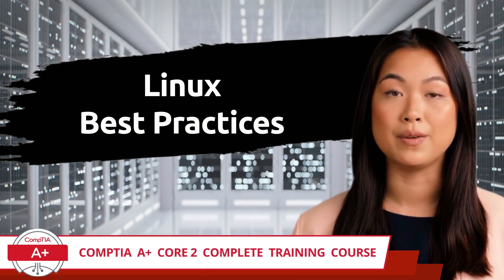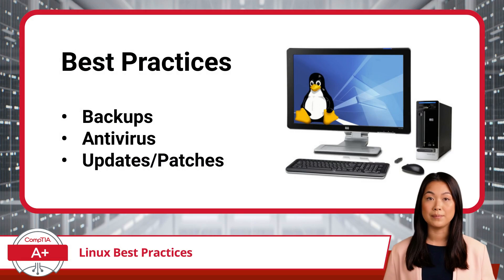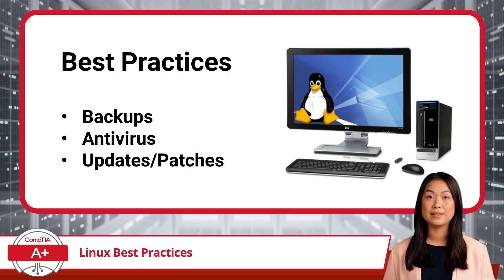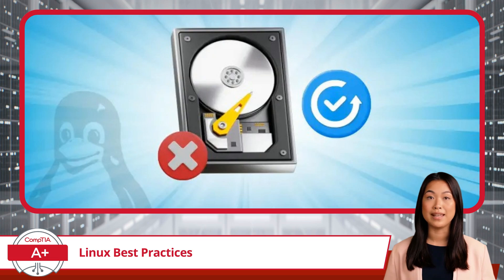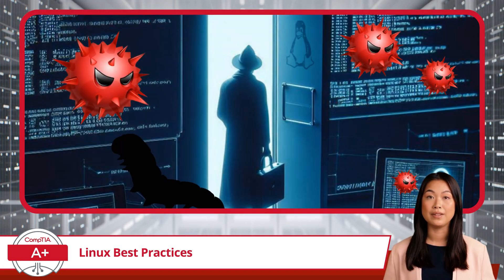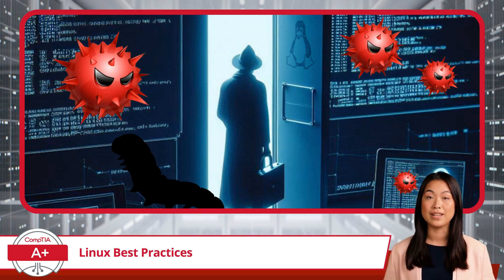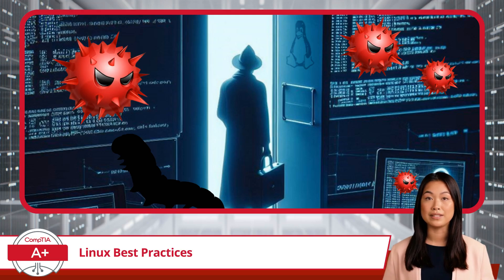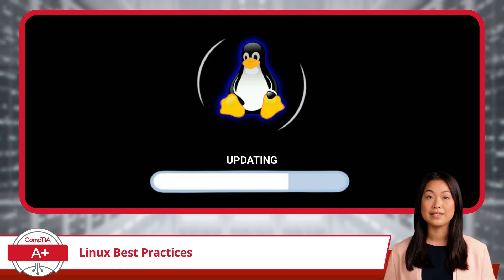CompTIA A+ Core 2 (220-1102) | Linux Best Practices | Exam Objective 1.11 | Course Training Video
CompTIA A+ Core 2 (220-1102) | Exam Objective 1.11 | Identify common features and tools of the Linux client/desktop OS - Linux Best Practices